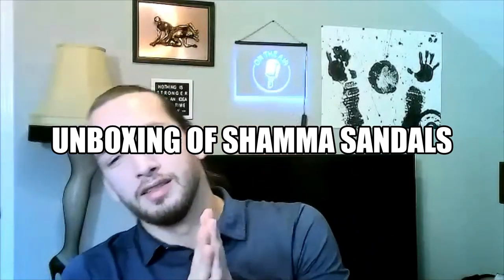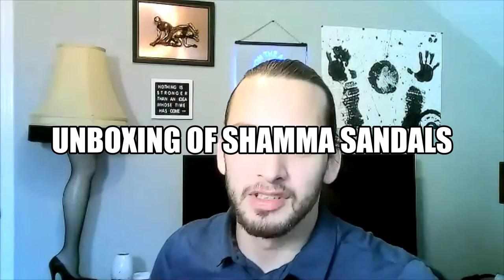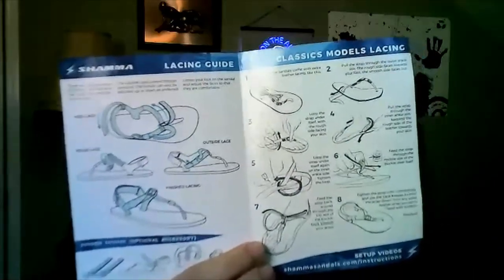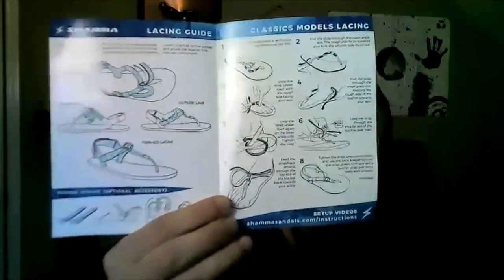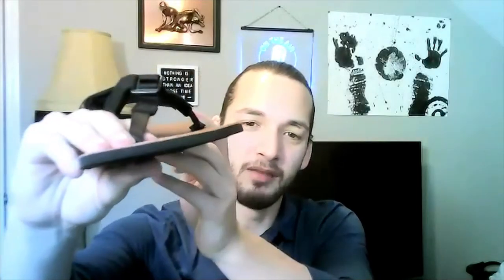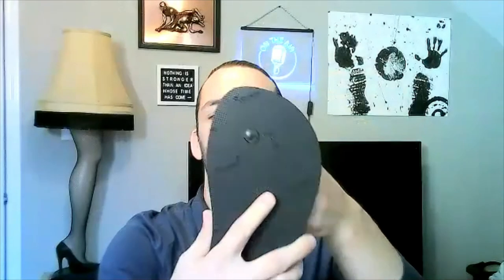Unboxing Shamma Sandals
Shamma Sandals is a Family-Owned and Operated Elite Minimalist Footwear Company. They provide high-quality minimalist sandals that are intended for running. Watch as I share a little bit about Shamma, open up the package of my first pair, and give them a try on!
Roman Around w/ Josh Stiles - Shamma Sandals is already available on Apple, Spotify, and any other major podcast platform. Podcast will be on youtube soon as well.